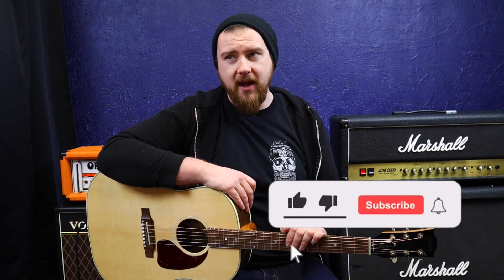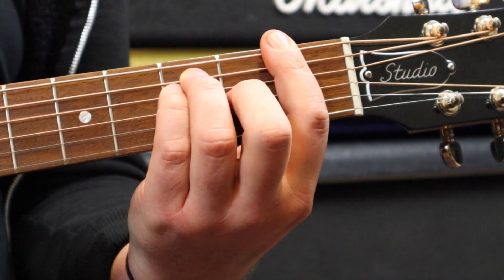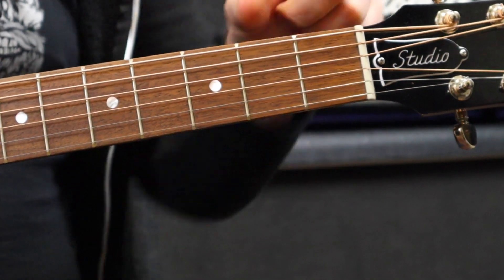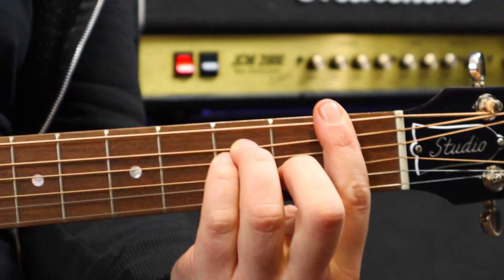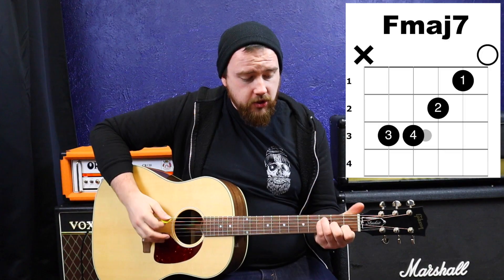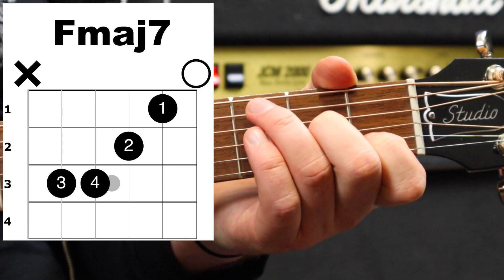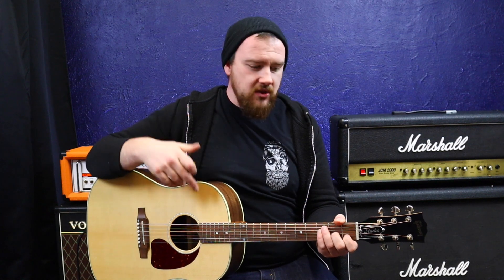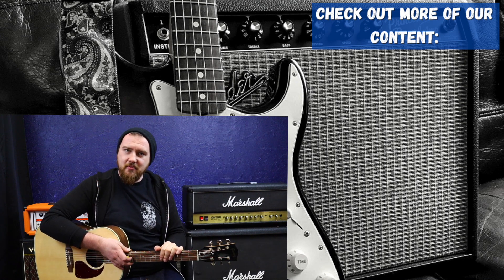F Barre Chord Tips | Guitar Tips & Easier Alternative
Tips for playing the F major chord on Guitar - Bar chords - Guitar lesson - Barre chord tips - Easy f chord guitar lesson - Guitar tutorial - How to play F on Guitar

🎸 James shares some of his favourite tips and tricks to help you play the dreaded F chord. the knack to it is in the index finger used to Bar the first fret. Make sure you are using the tips of your fingers and you at pinching between your index finger and your thumb on the fretting hand and not squeezing.
If you don't have the strength to play barre chords yet you can substitute with an F major 7 chord. This substitution will work in place of the regular triad in most cases.

What songs are you going to practice playing F with?